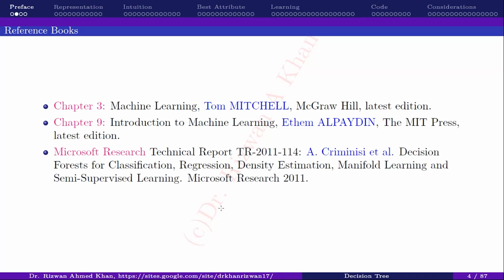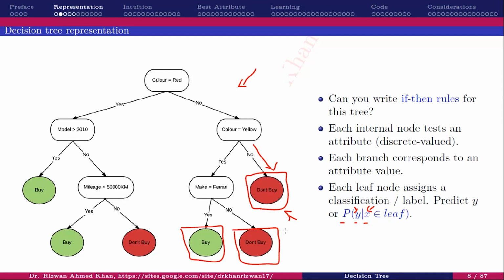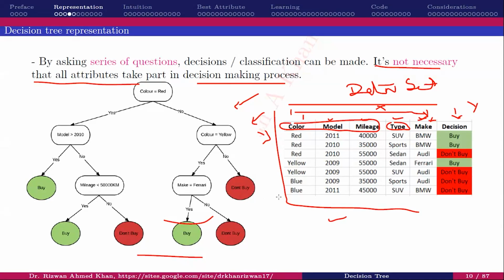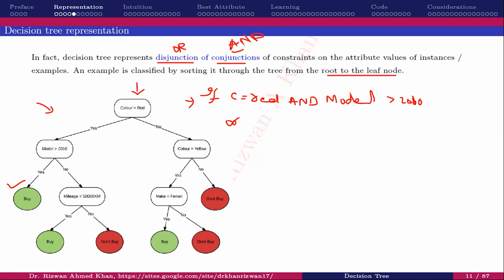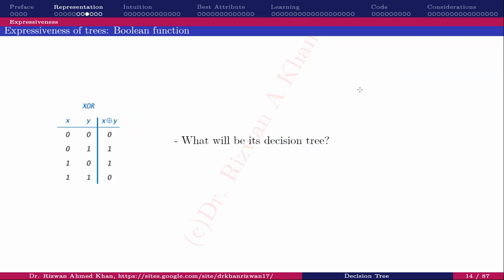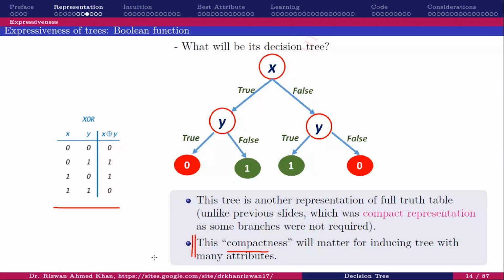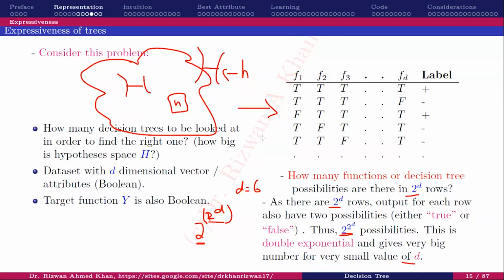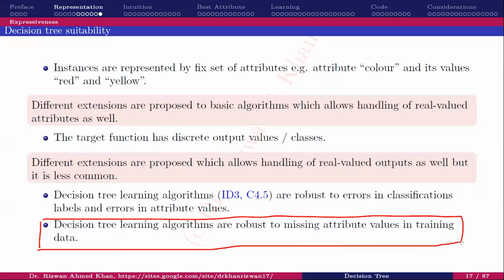11. Decision Tree (Lec 1: Intuition)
Decision tree is simple yet robust supervised machine learning algorithm. ID3 is baseline tree induction algorithm, with different extensions e.g. C4.5, CART etc.

Ps: There are some pauses in between as I was waiting to get responses from online students.